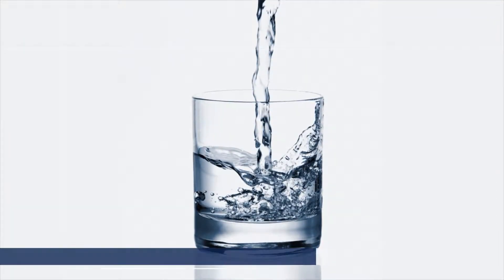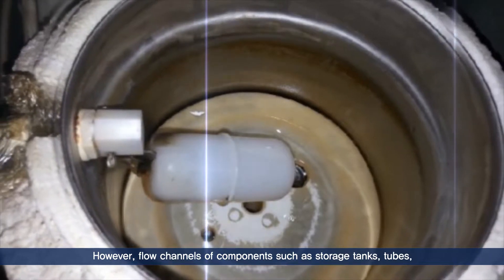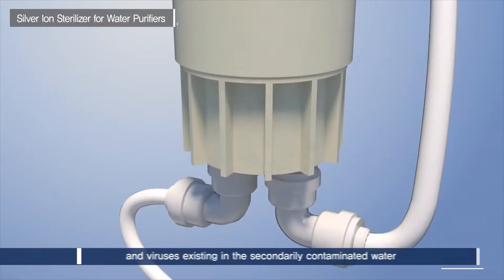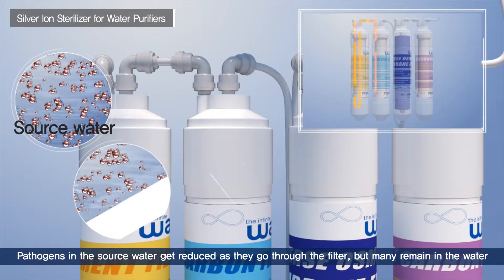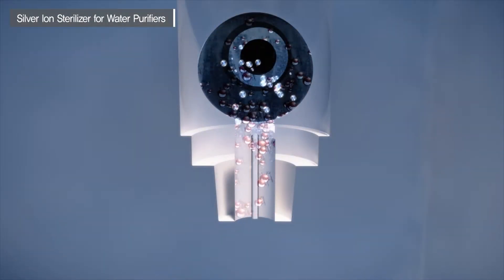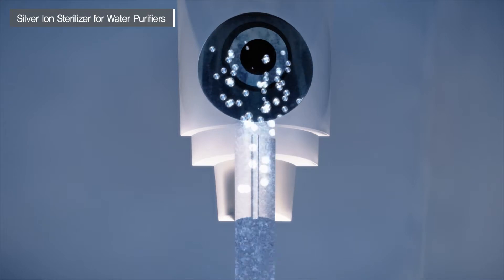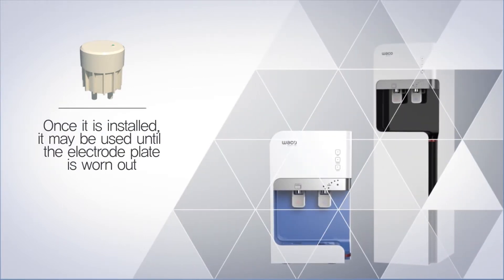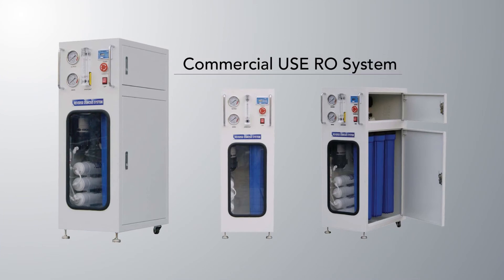Silver Ion Sterilizer for Water Purifiers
Using the latest advances in POU sanitization techniques, hyundai Wacor Tec. Co., Ltd.. is proud to announce SILVER IN-LINE SANIYATION('SIS').